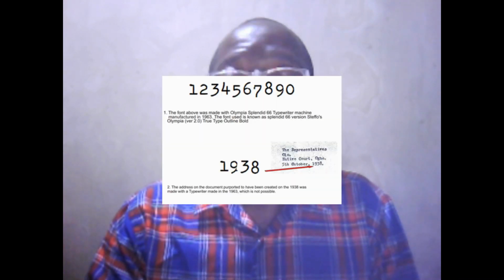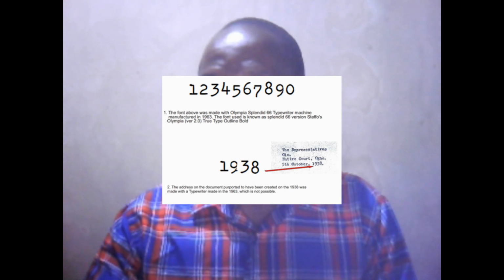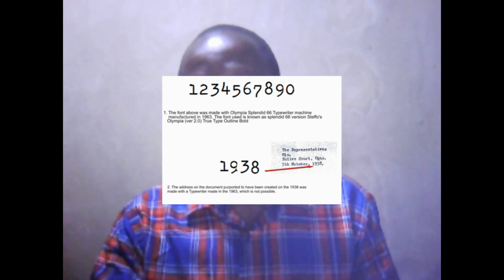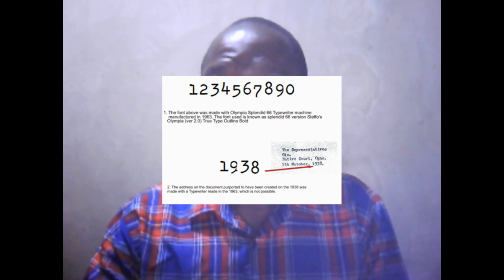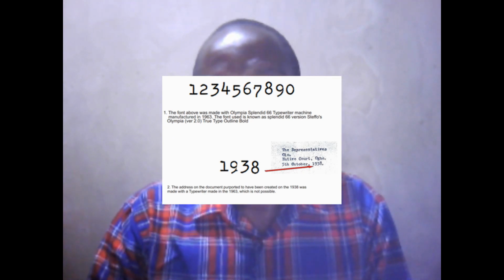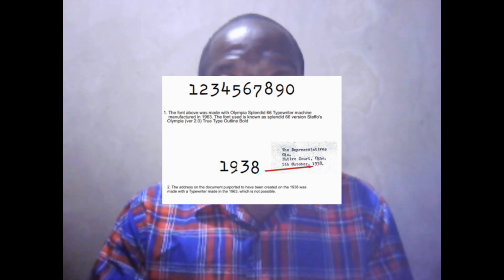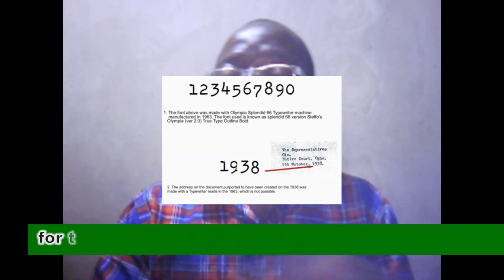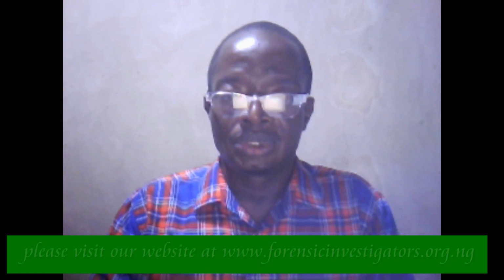determining the age of a questioned document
@Forensic Investigators Society Nigeria FISN There a lot of documents having issues on the determining the age of creation, may be the purported date of creation is suspicious or there is no date on the document during the time it was created,